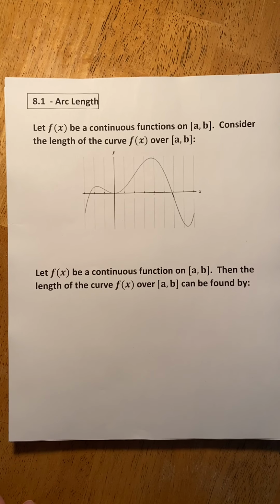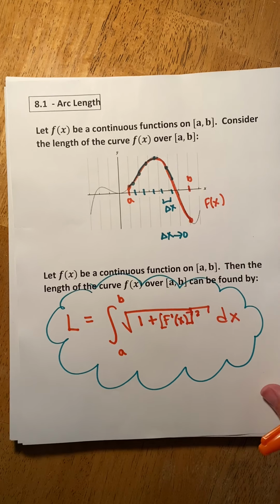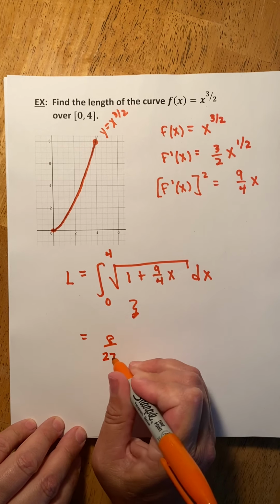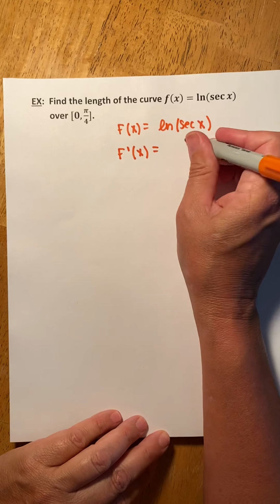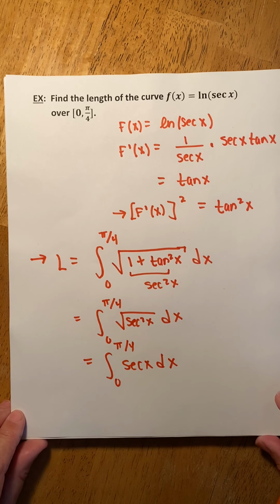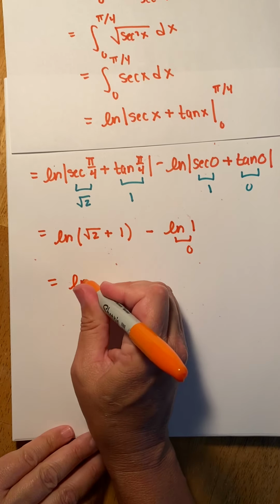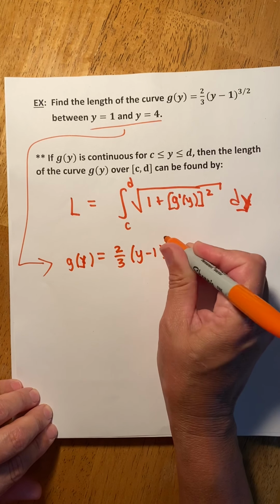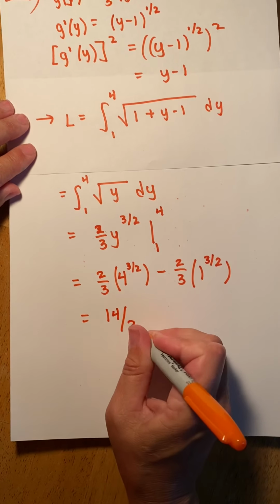8.1 - Arc Length